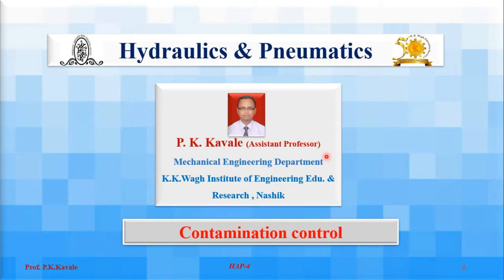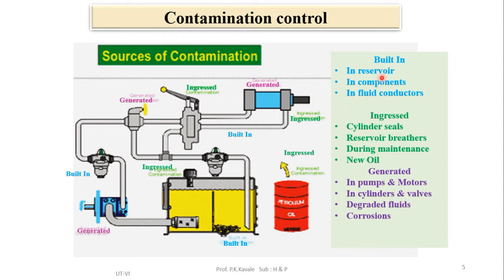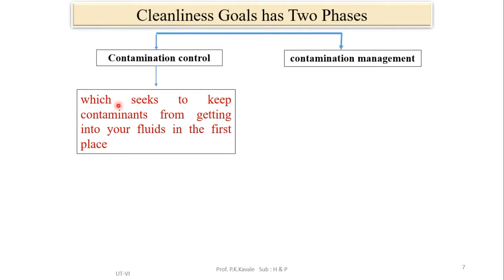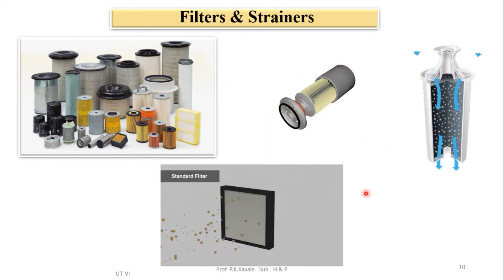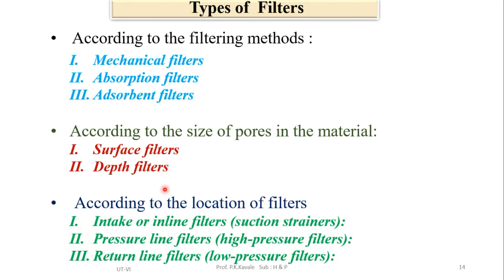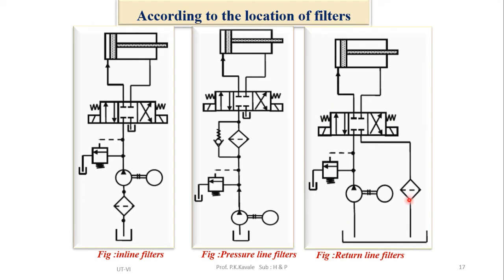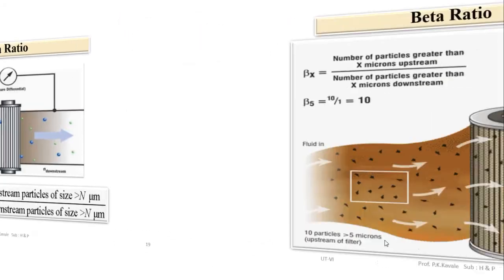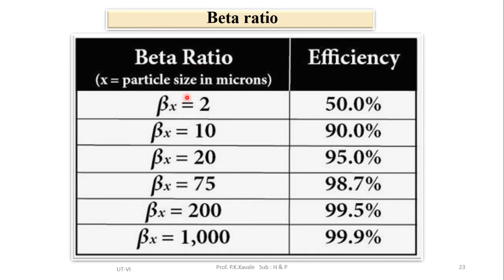Contamination control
Will learn Cause & effect of contamination, types of filter , beta ratio & efficiency